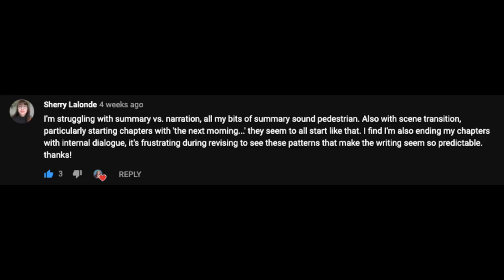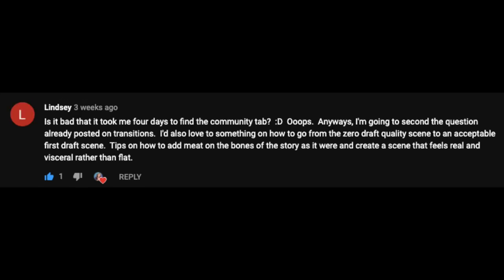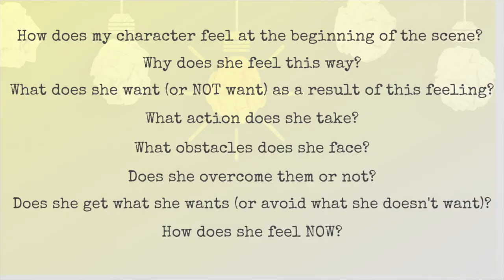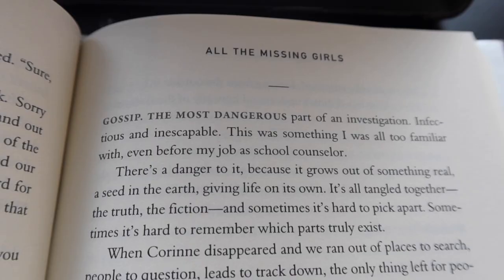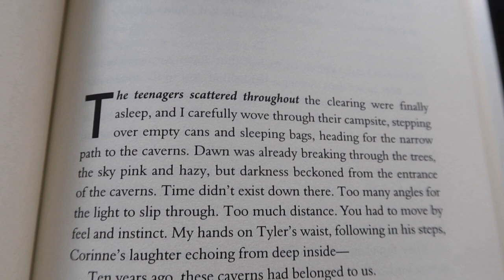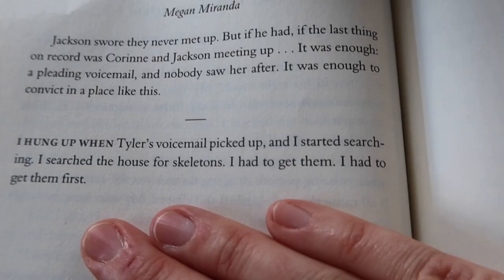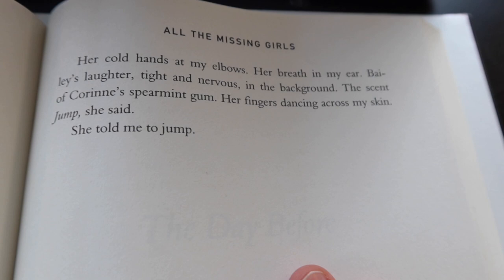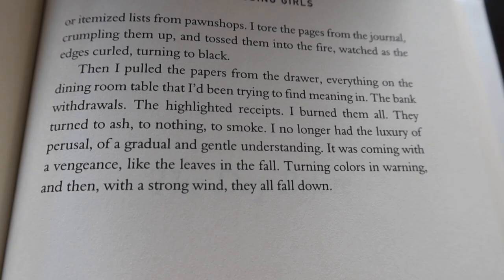How to Write Scene Transitions (in Novels!)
What makes a scene a scene? And how do you transition from one scene to the next without being repetitive or dull? Today's workshop is part one of a two-part answer to a few questions you guys asked on summaries and scene transitions!

Stuff I use as a full time writer/author (that you may have spotted in this video!) (affliate links are afoot):

WRITING/WORK STUFF
Alphasmart Neo2. Highly highly recommend.
Adjustable laptop desk. I LOVE this thing. Typing with my arms at an angle has drastically reduced elbow/wrist pain.
Clever Fox planner. I’ve used a few planners and this is my fav. Lots of space for mind-mapping and brainstorming, daily to-do lists, space for goal setting.
Best writing pens, hands down. I use them every time I revise a book.
Acer monitor. I kind of hate the word gamechanger but this really was that kind of purchase.
Brother laser printer. I won’t lie, this thing is a behemoth. But I’ve had it since 2017 and I think I’ve had maybe one paper jam? It works great, it’s super consistent, A++ for printing manuscripts.
Macbook Air. Doesn’t really need my recommendation.

COFFEE STUFF
Ninja coffee maker. I freaking love this thing! It has a “speciality” setting that’ll make...not espresso, but pretty dang close. There’s a milk frother attached if you want to get fancy with your drink.
Cold brew pitcher. I have two of these on constant rotation in the fridge. Don’t judge me.
Zulay milk frother. (Yes, I take my coffee seriously.)

Canon G7X Mark iii camera. The autofocus does tick me off sometimes, but in manual mode it’s perfect, and I love the flip up screen (ie, you can see yourself as you film) and the fact that there’s a mic port.
Savage studio lights. I mostly use these for ‘talking head’ videos.
Ubeesize 10” ring light. That’s the little guy sitting on my desk. I mostly use it for vlogging.
JJC mini tripod.
Rode clip mic.
Check out my free Create Dynamic Characters course, a quick writing workshop that'll help you create a protagonist who transforms AND find an organic plot for your novel in just 20-30 minutes!

Plus I've got lots of other freebies for you to download and use on your writing journey, including:

From Premise to Plot: A Guide to Plotting
My FIRST First Draft Checklist
My Revision Game Plan
The Query Formula

BLACK LIVES MATTER. To my fellow white authors: we have to show up every day. We have to speak out. We have to make it clear to the Black authors and creators in our community that we are here for them. Silence is not an option. Please check out this Google Doc for hundreds of resources on how you can support, donate, and learn--not just in February, not just when another senseless tragedy due to racism occurs, but every single day from right now moving forward
SUPPORT INDIES!

Like audiobooks? I switched from Audible to Libro.fm in 2019 and have zero regrets. Libro.fm sends your $ to the indie bookstore of your choice! The monthly fee is the same.

Looking for your next writing craft book?
Looking for a ghostwriter for your novel? I might be your gal!

If you're interested in using Reedsy to offer your ghostwriting or editing services, sign up

**full disclosure: the above link is a referral! If you sign up and get a project, you and I each get $100!**